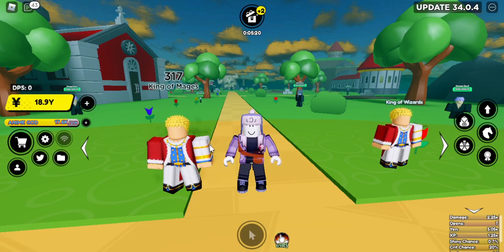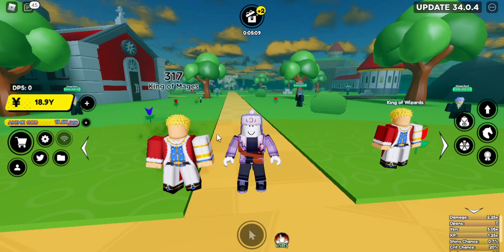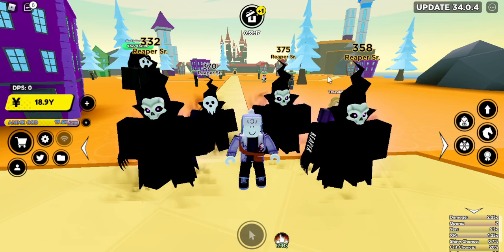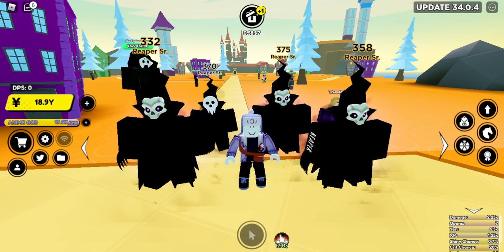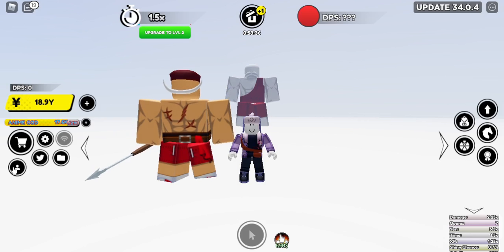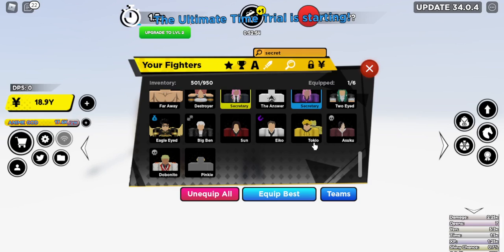Anime Fighters Simulator all secret units update 34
all the secret units in Anime Fighters Simulator update 34 including the events